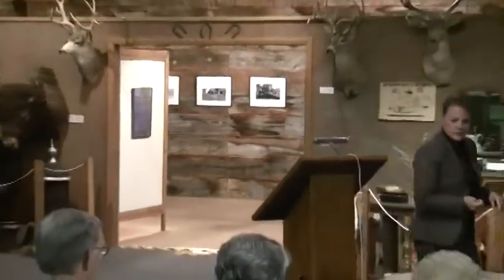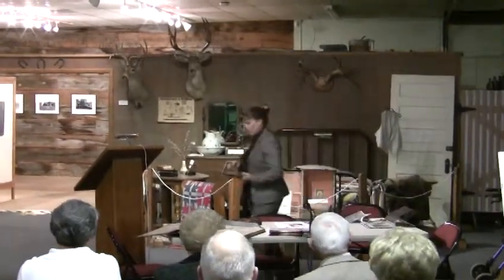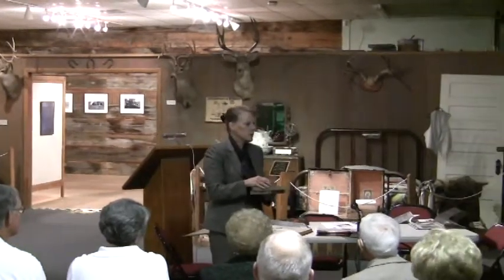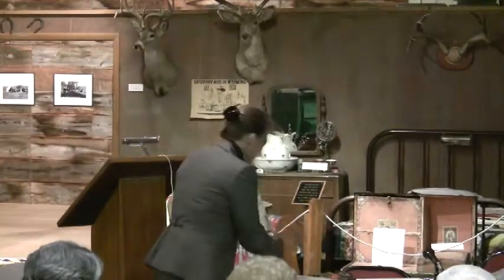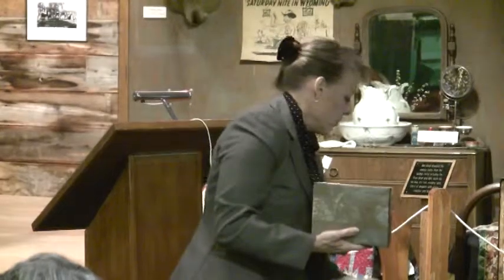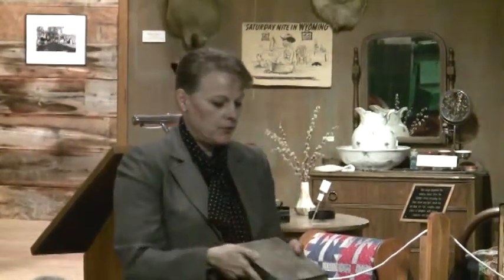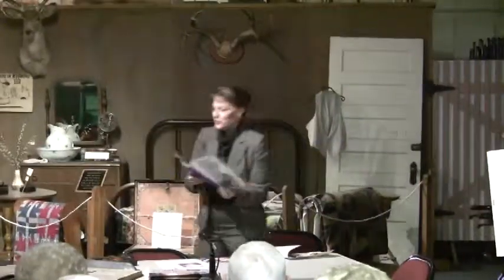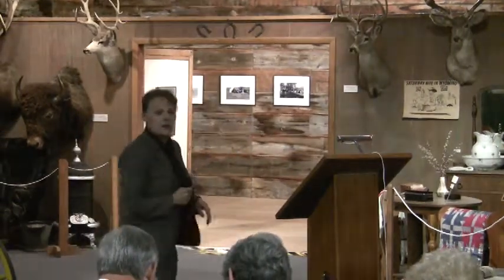Printing Technology (Part 2)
The publisher and editor of the Gillette News-Record discusses the printing technology used at the paper in the past during a talk at the Campbell County Rockpile Museum on October 16, 2008.